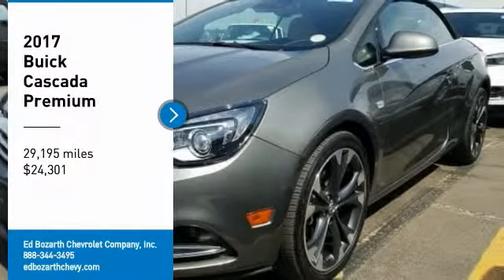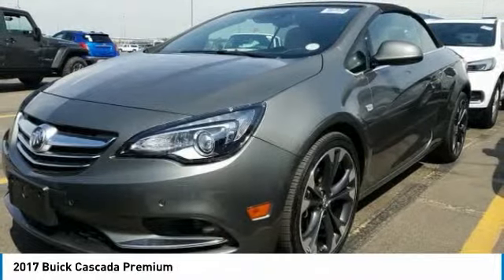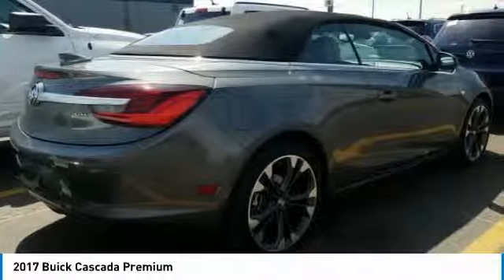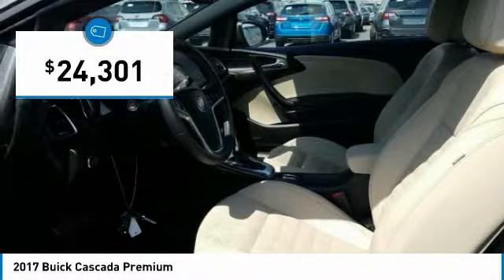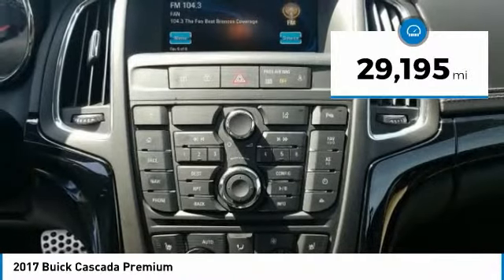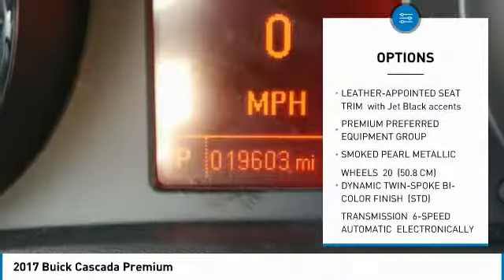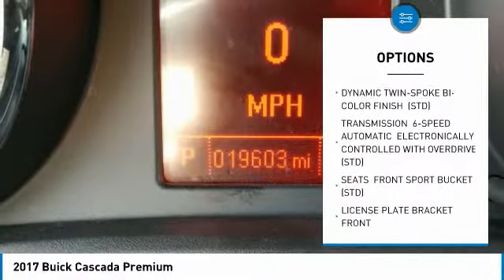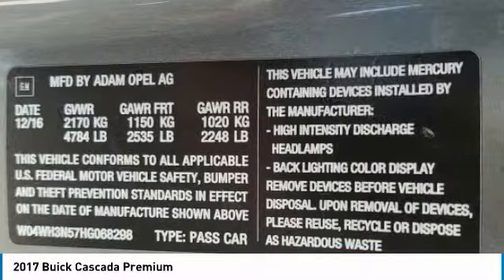2017 Buick Cascada P26981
2017 BUICK CASCADA Aurora, CO
Stock# P26981

Retail! Only 19,600 Miles! Scores 27 Highway MPG and 20 City MPG! Dealer Certified Pre-Owned. This Buick Cascada delivers a Gas I4 1.6L engine powering this Automatic transmission.

*This Buick Cascada Features the Following Options *
SEATS, FRONT SPORT BUCKET (STD), PREMIUM PREFERRED EQUIPMENT GROUP, LPO, SPORT PEDAL KIT, LIGHT NEUTRAL, PERFORATED LEATHER-APPOINTED SEAT TRIM with Jet Black accents, LICENSE PLATE BRACKET, FRONT, ENGINE, 1.6L TURBO 4-CYLINDER, SIDI DOHC with Variable Valve Timing (200 hp [149.1 kW] @ 5500 rpm, 207 lb-ft of torque [280.6 N-m] @ 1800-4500 rpm) (STD), AUDIO SYSTEM WITH NAVIGATION AM/FM/SiriusXM stereo, single CD/DVD player and MP3 player with navigation, IntelliLink with 7  diagonal touch-screen display, GPS navigation system, USB port, Radio Data System (RDS) and auxiliary input jack (STD), Wipers, front intermittent, Rainsense, Windows, power, rear with Express-Up/Down, Windows, power with front passenger Express-Up/Down.

Come in for a quick visit at Ed Bozarth Chevrolet Company, Inc., 2001 South Havanna St, Aurora, CO 80014 to claim your Buick Cascada!